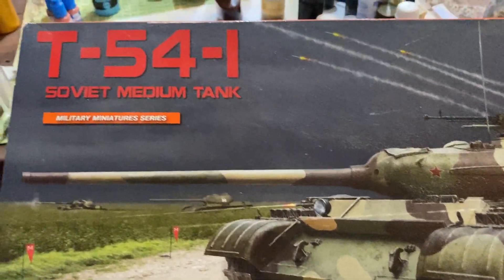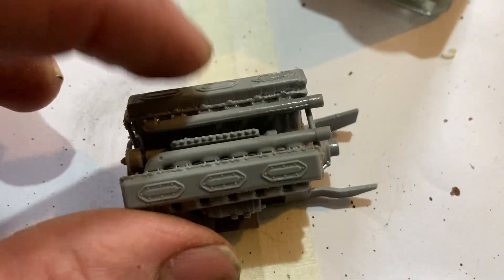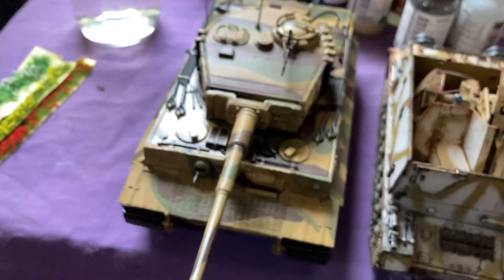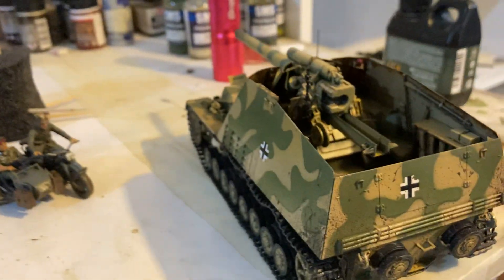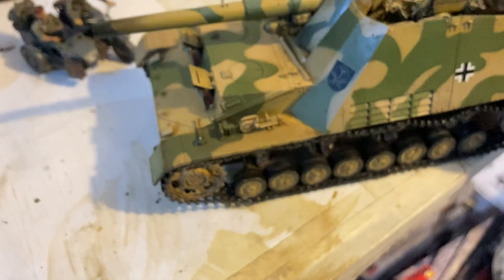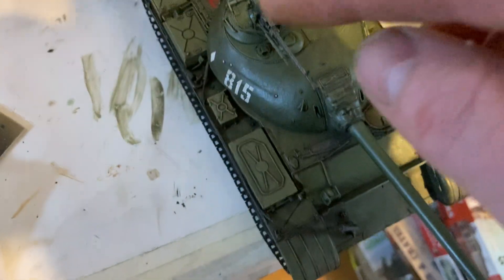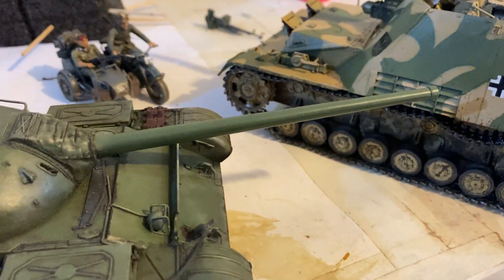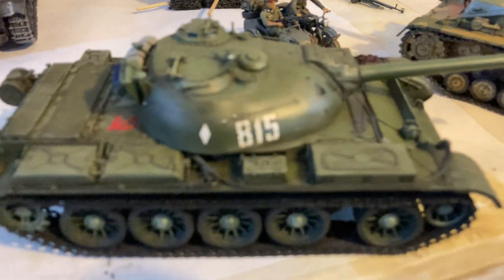I Decided to Start Building Miniarts T-54-1